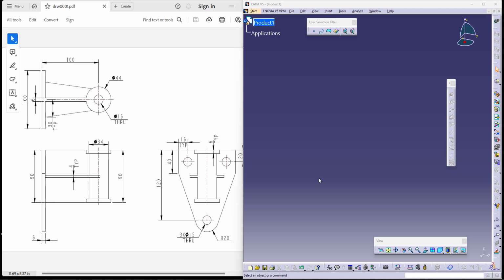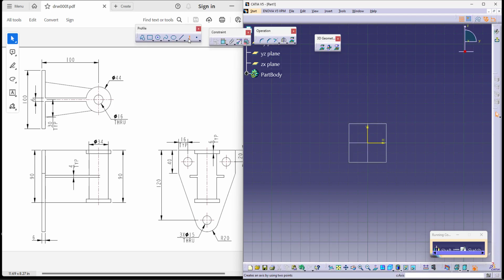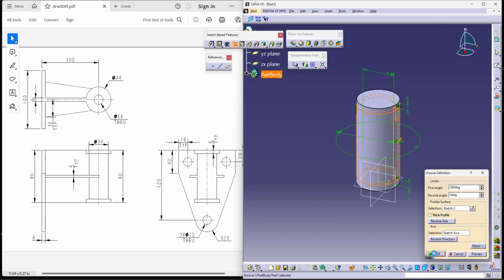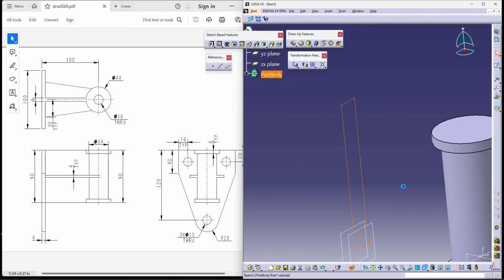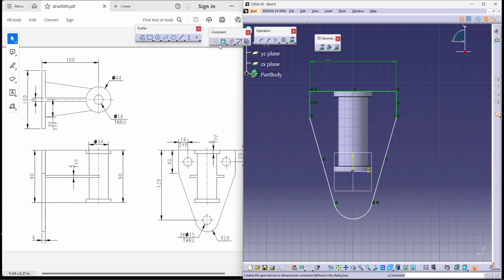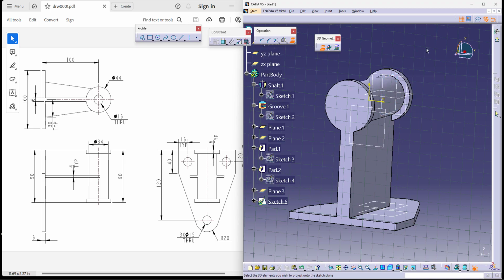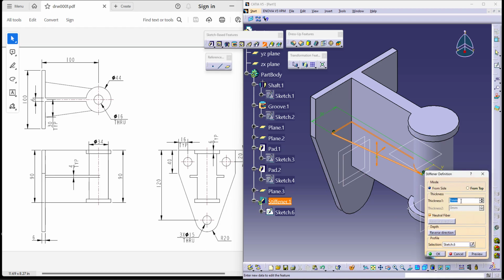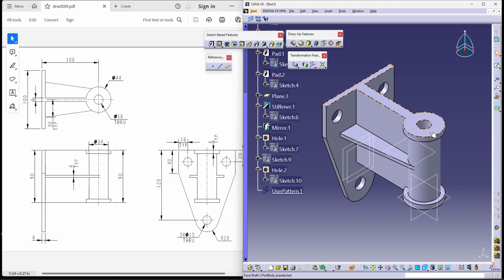CATIA Tutorial | CATIA Tutorials for beginners | Shaft | Groove | Hole | CS CAD Technologies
CATIA Beginner Training Tutorial!